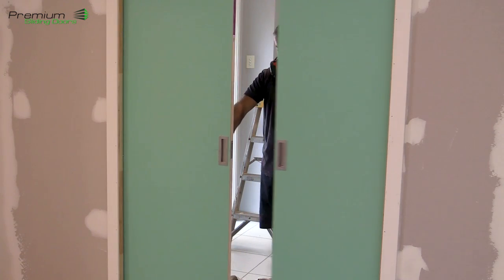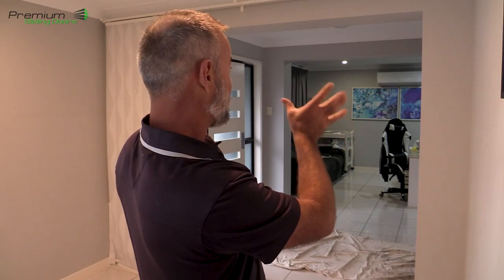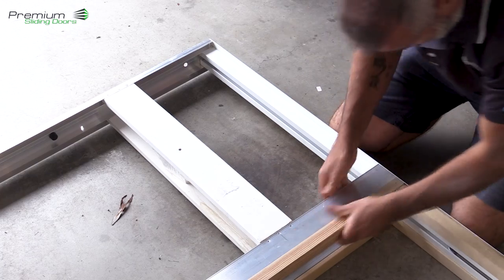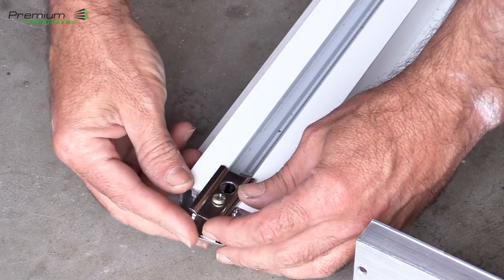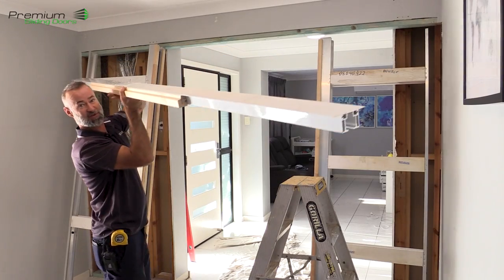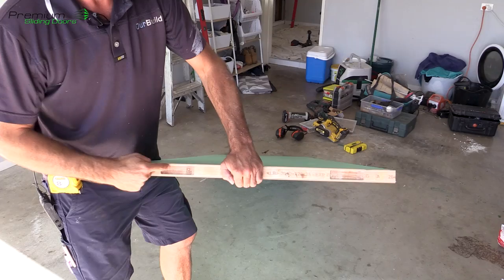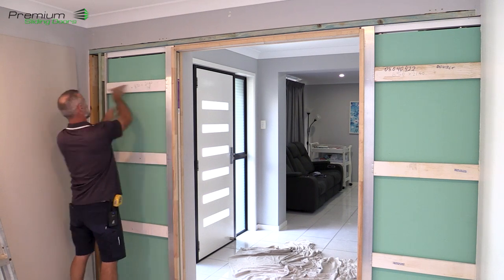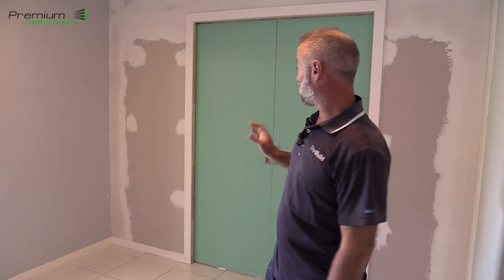How To Install a Double Pocket Door - Cavity Slider with Soft Close.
In this video I demonstrate how to install a double pocket door or cavity slider with soft close rollers. These doors were custom made by Premium Sliding Doors and installed into an office renovation.

To see more of my stuff you can find it in the usual places below -

Follow OurBuild FOR  DIY & Tool Reviews -

Follow - RENOVATION JUNKIES - For Ideas and training.

Thanks Guys, you rock!!!